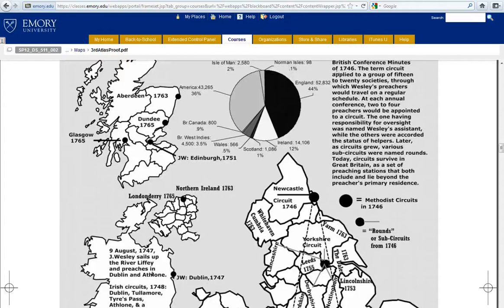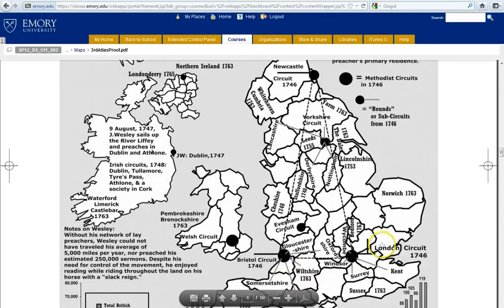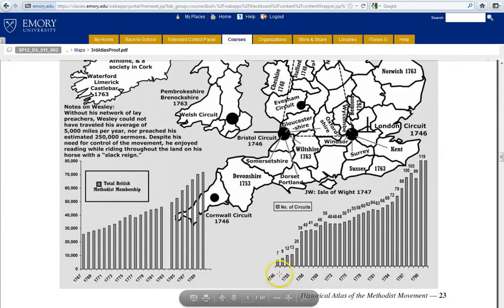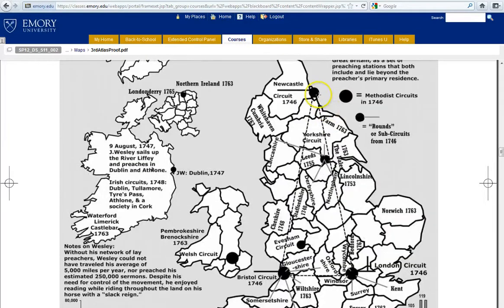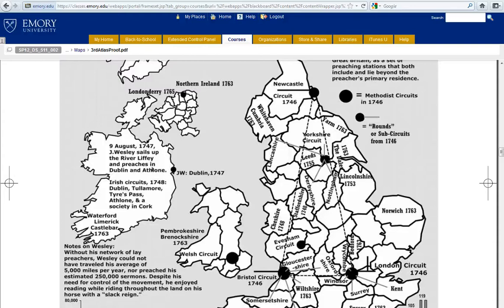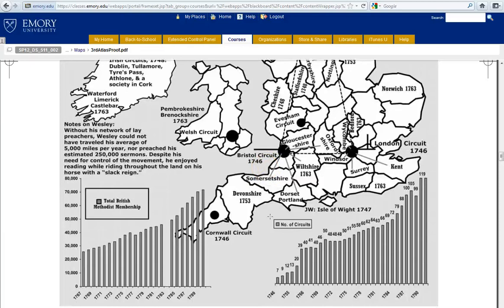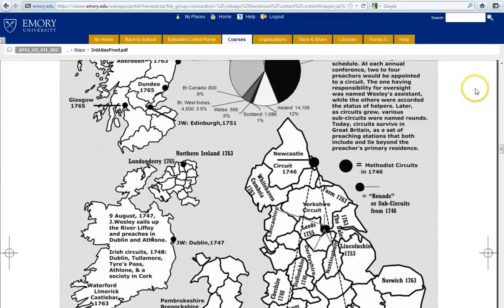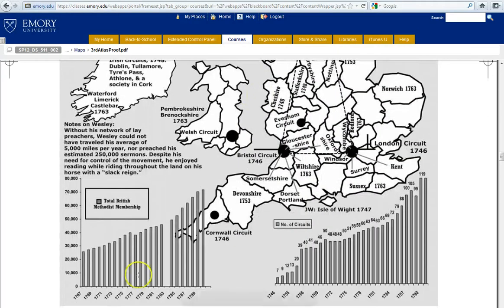7 Consolidation of Revival part 1